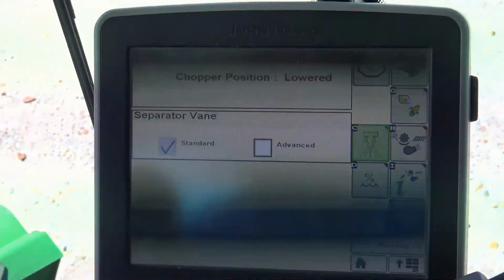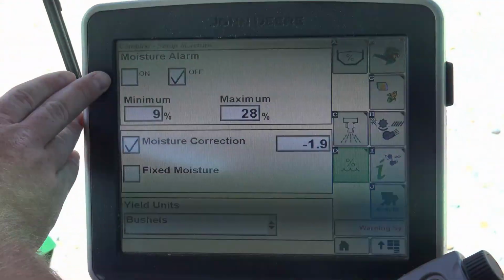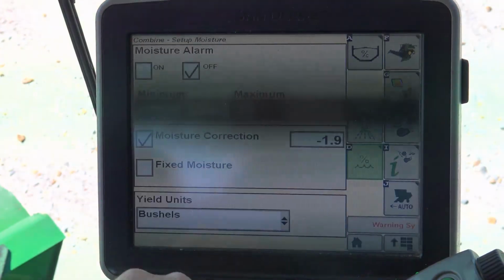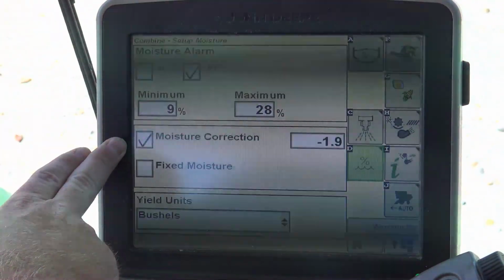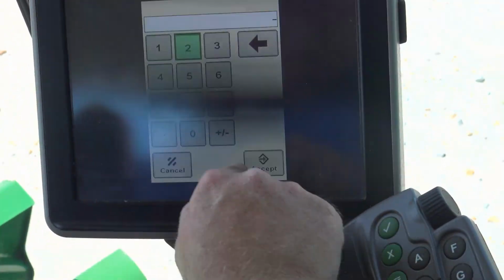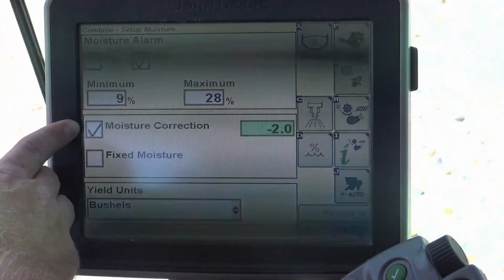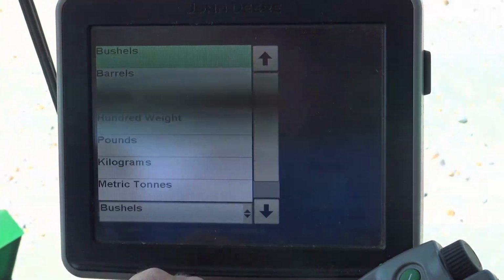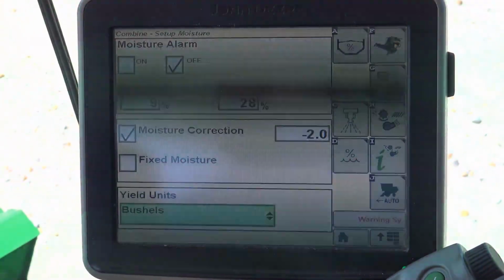John Deere S600 Series Residue Management Set Up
Watch here to see how easy it can be to set up residue management on a John Deere S600 Series combine!